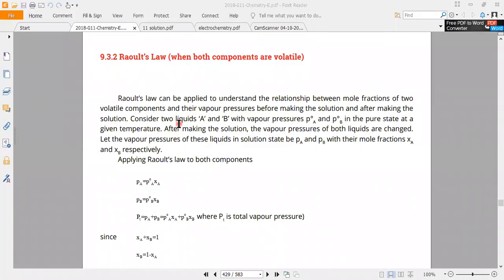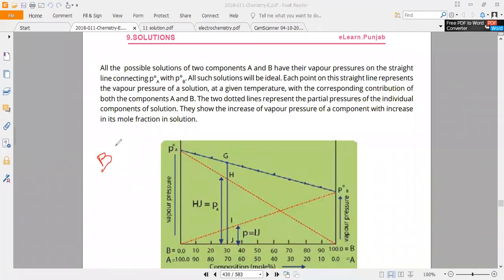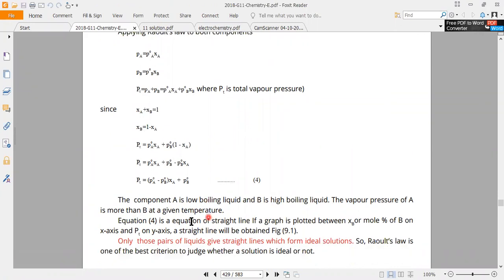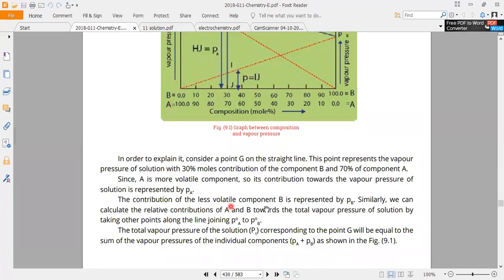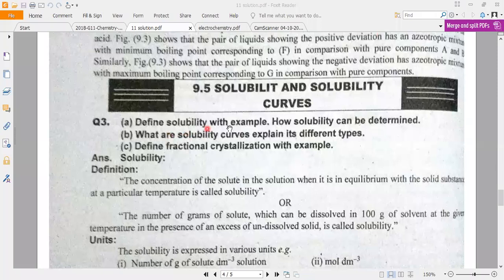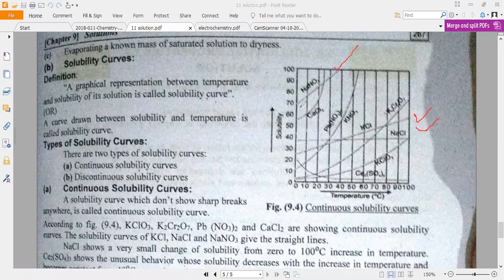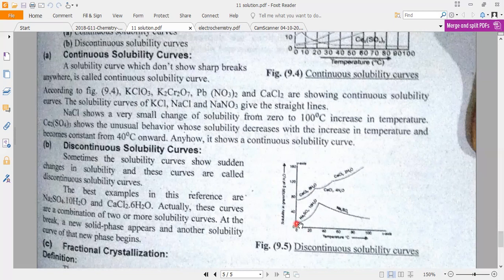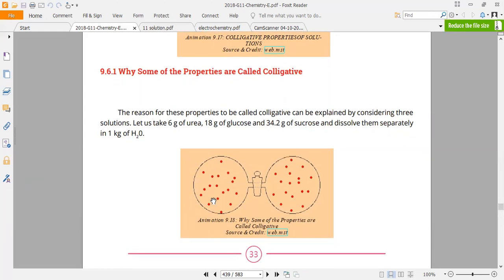chapter 9 lecture 2